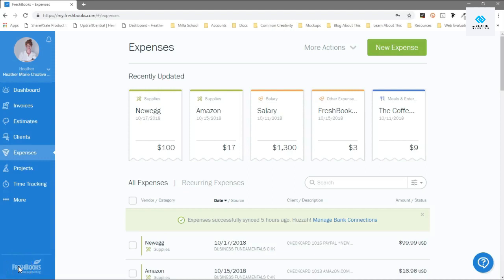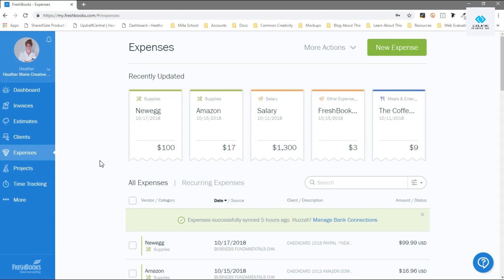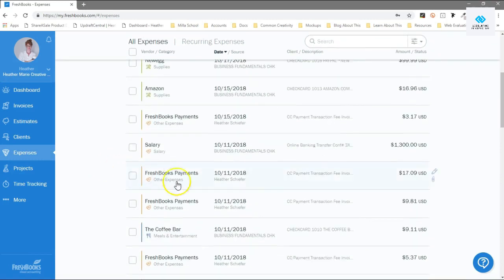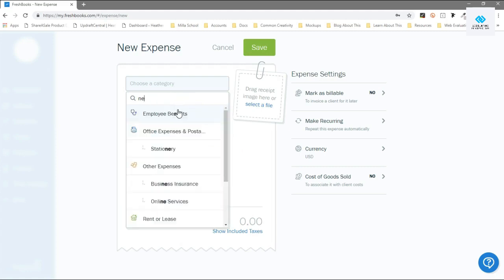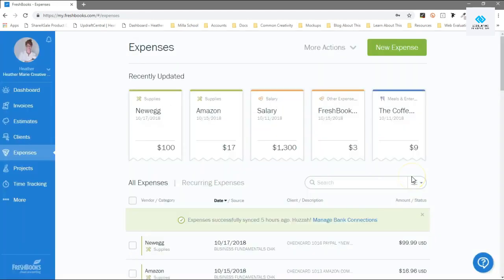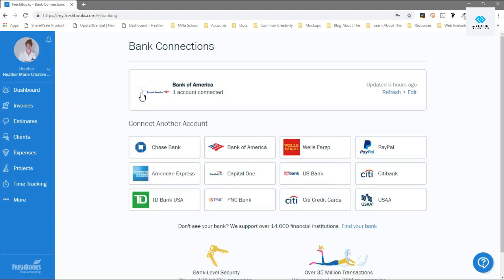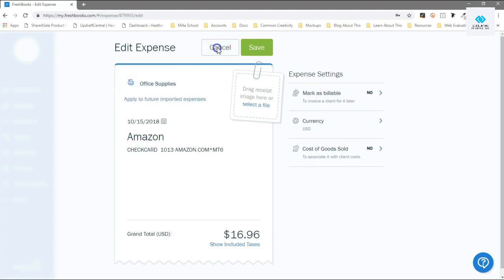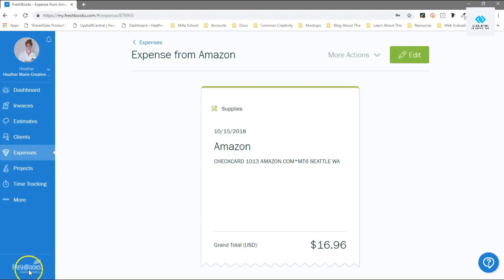Best Expense Management Software For Small Business | Expense Management Software/App (Free & Paid)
In this video, I showed FreshBooks - Best Expense Tracking Software For Small Business In 2023. This is one of the best Accounting, Bookkeeping & Invoicing Software for Small & Medium Business in 2023. It has a client portal that allows the couple to input and upload information.

FreshBooks is an online accounting and invoicing service that saves your time and makes you look professional.

Many small businesses fail to track expenses, sales, and collections accurately. Fortunately, FreshBooks is a cloud-based solution for small business owners that help to organize and track all your expenses, billing, and time. We feel that anything that can save you time in operations can be put toward marketing and advertising, instead of slipping away through the backend of the business in inefficiency and waste.

If you’re still using Microsoft Word and Excel to track accounts and send invoices, you know how time-consuming and inaccurate it can be. It’s time to try the reliability of FreshBooks.

►Tags (Ignore): Best Expense Tracking Software For Small Business In 2023, Best Expense Tracking Software, best money management app, best money management software, best expense management app,freshbooks expense feature,freshbooks expense tracking app, expense tracking software,expenses app, money tracker app,app to manage finance, expense tracker app, Best Expense Tracker App, Best Receipt & Expense Tracking Software, freshbooks expense tracking feature, freshbooks, freshbooks review 2023